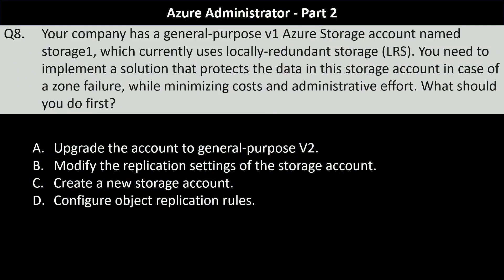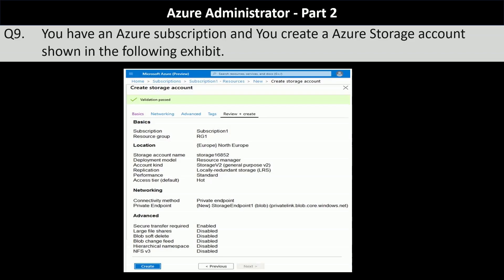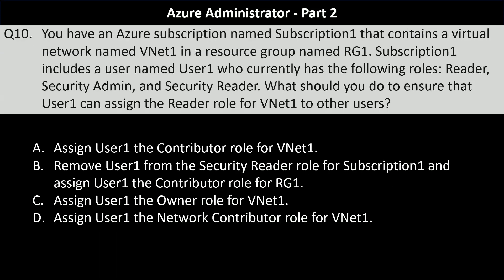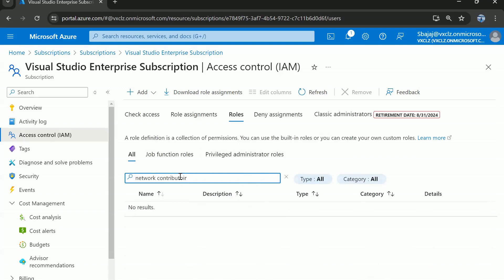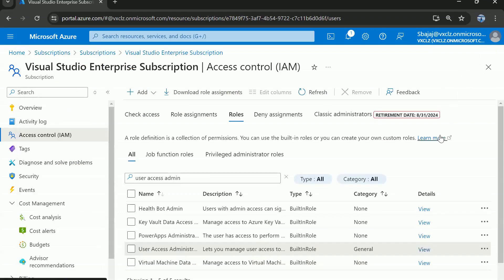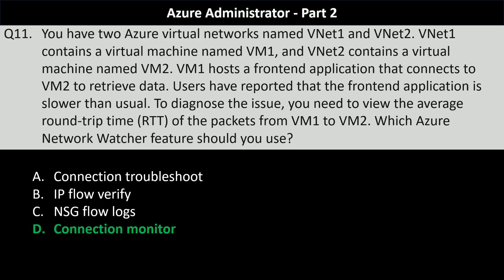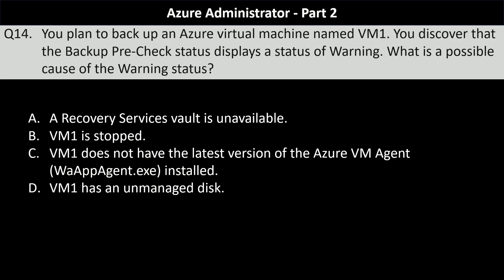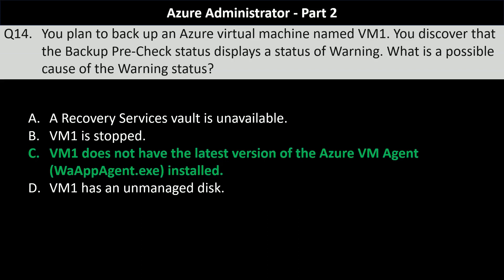Master AZ-104 with This Complete Guide | 2025 – Exam Prep, Practice Questions & Proven Strategies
In this episode of the "Your Ultimate Guide to AZ-104! Practice Questions, Key Concepts & Pro Tips" series, kickstart your Azure journey in 2025 with this ultimate AZ-104 Azure Administrator Associate course! Gain a solid understanding of core Azure concepts, practice with carefully curated questions, and develop the skills required to excel in the AZ-104 exam.

🔸Your Guide to Passing the AZ-104 Microsoft Azure Administrator Exam
🔸Step-by-Step Plan to Master the AZ-104 Azure Administrator Exam
🔸All-in-One Study Resources for the AZ-104 Azure Administrator Certification
🔸Key Topics to Study for the AZ-104 Microsoft Azure Administrator Exam
🔸Expert Advice for the AZ-104 Microsoft Azure Administrator Certification Exam
🔸AZ-104 Exam Prep Guide for Aspiring Azure Administrators
🔸Important Skills Assessed in the AZ-104 Microsoft Azure Administrator Exam